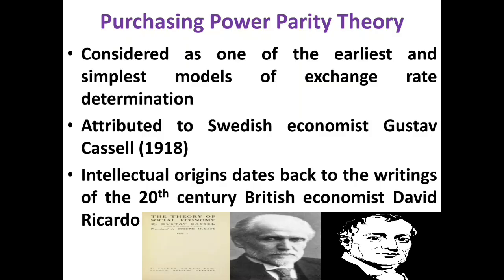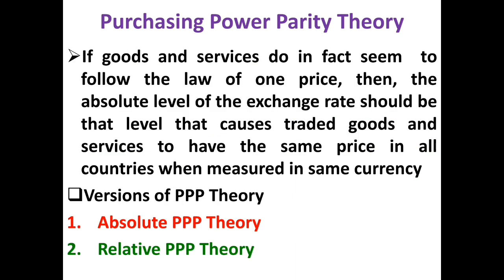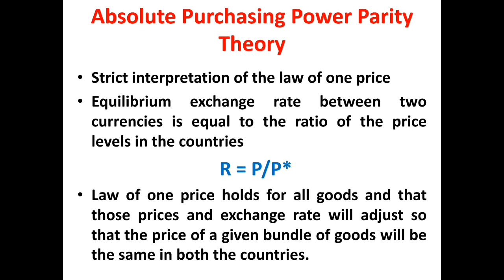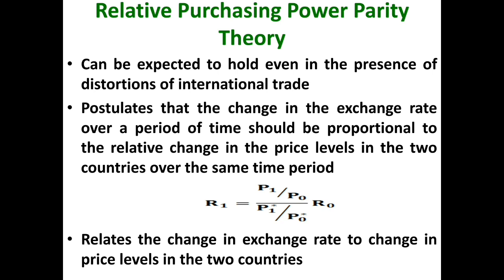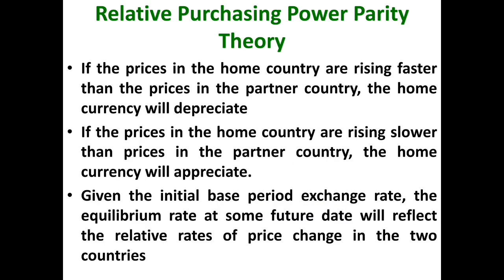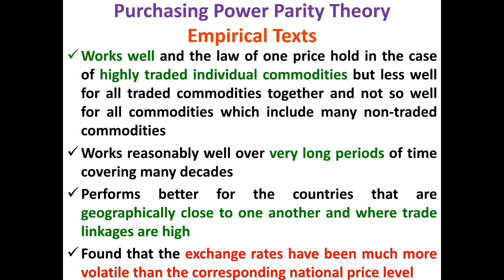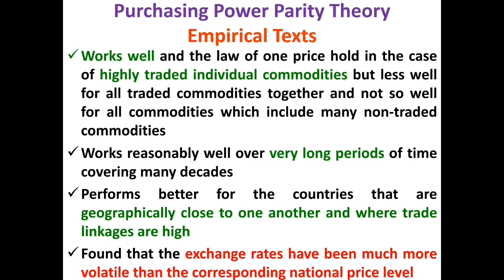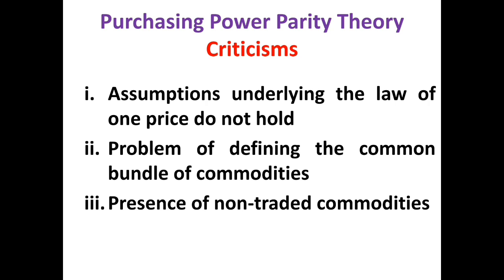Purchasing Power Parity Theory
Video analyses the earliest theory of exchange rate determination, namely Purchasing Power Parity Theory